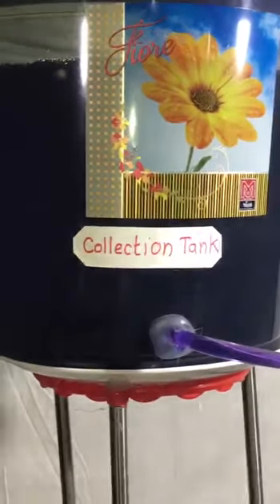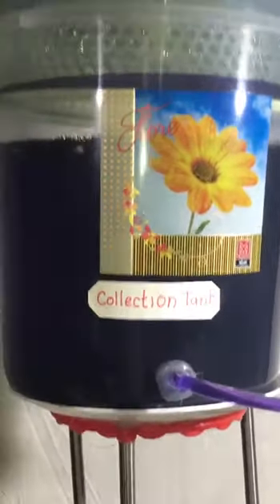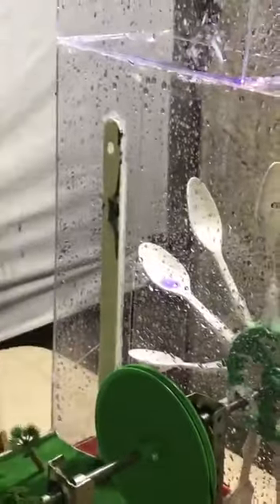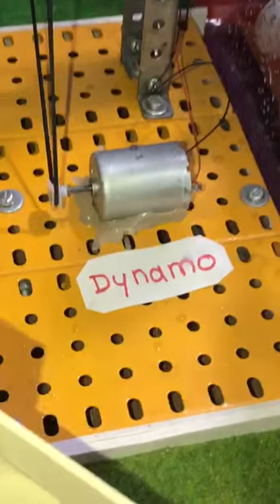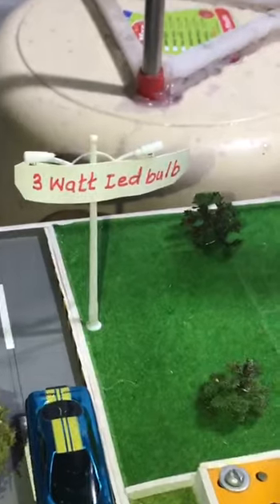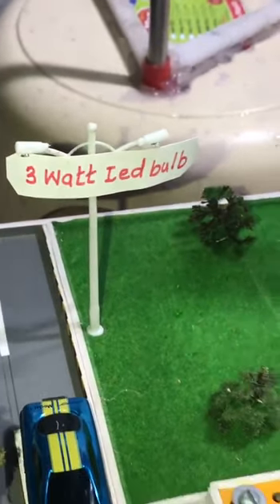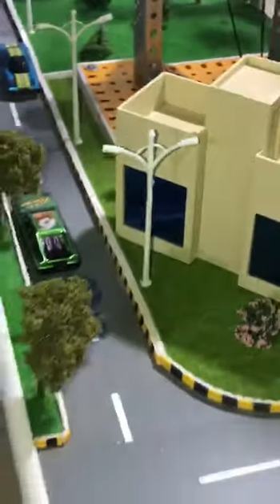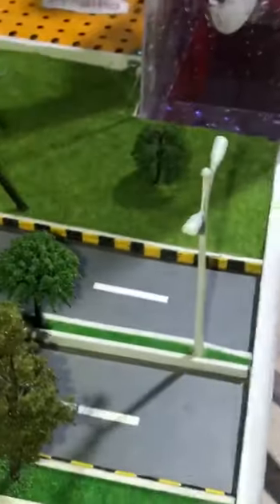Generation of electricity from sullage water